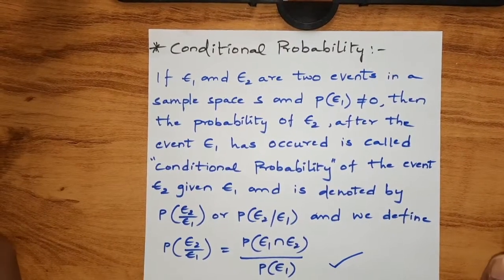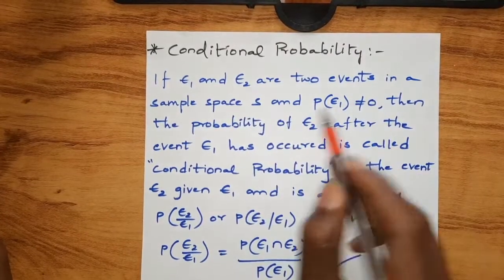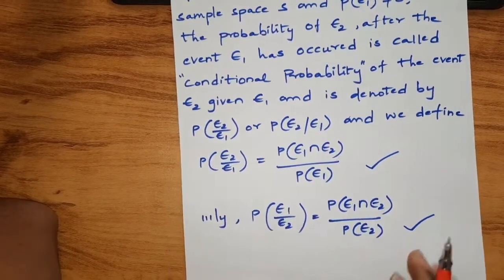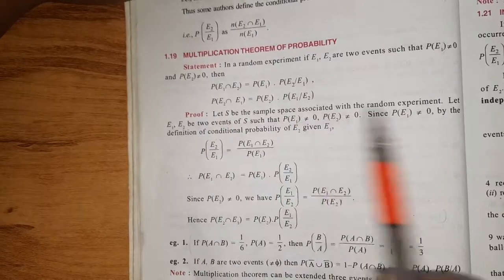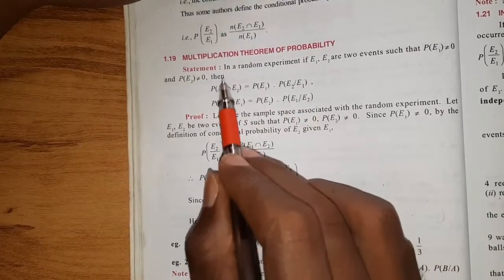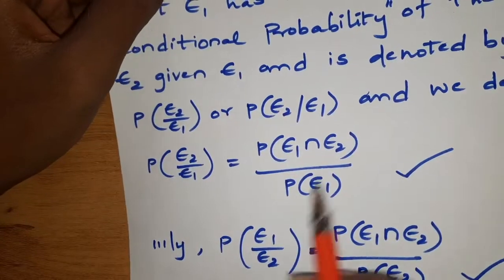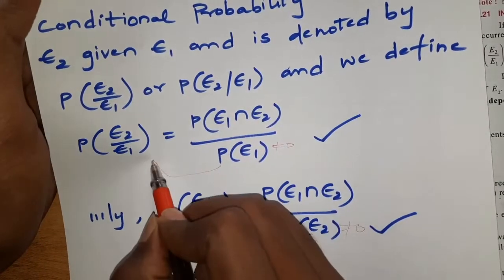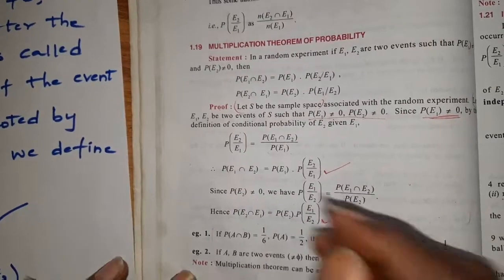Conditional Probability || Multiplication Theorem on Probability || JNTUH B.Tech R18 2-1 Sem Exams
⭐ Our UPI ID for GPay/ Phonepe and all UPI apps: rufusrajc@pingpay/rufusrajc@oksbi/rufusrajc@jio